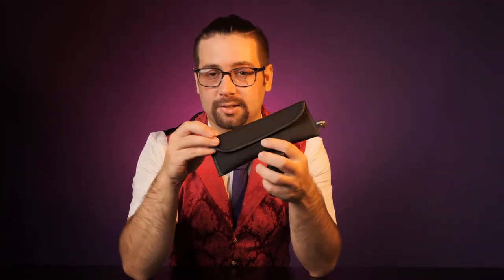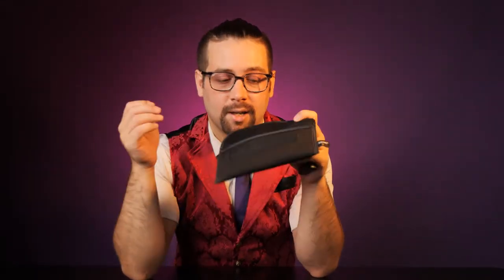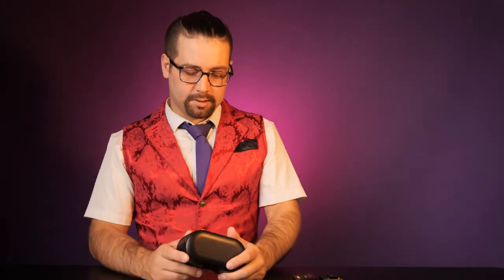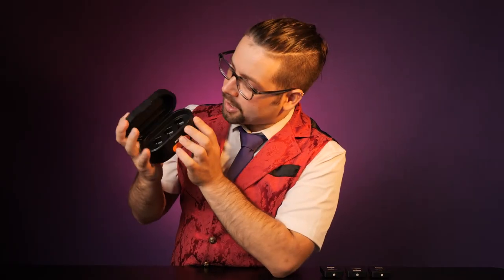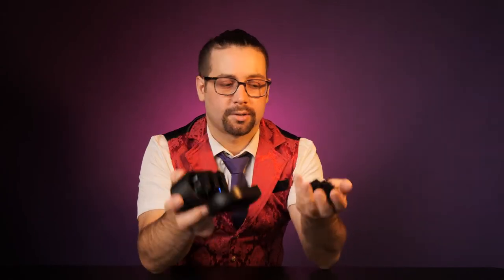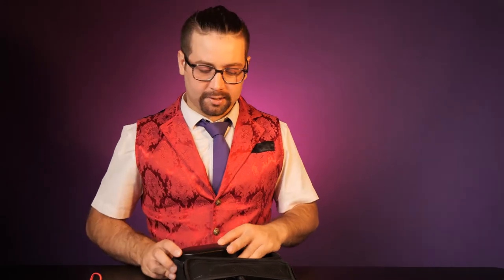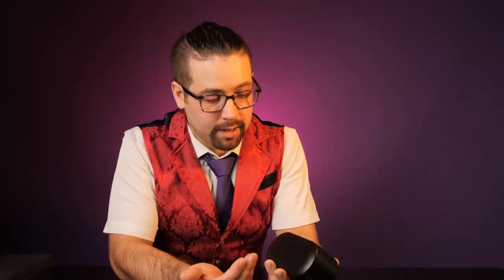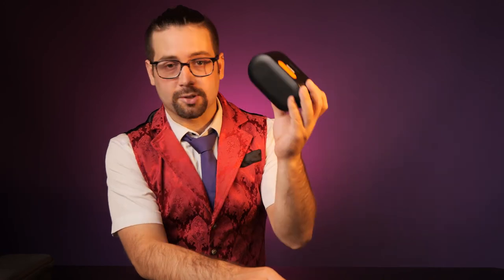The Best Accessory to the Rode Go II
I love my Rode Wireless Go II, my two complaints with the system was it lacked a functional case, and I didn't like having to charge all 3 devices seperately.  the ZGCINE ZG-R30 Charging Case for the Rode Wireless GO II system solves both of these problems.  Additionally, it keeps the mics secure in the case.

Though it might not be *that* stylish, but I'm a fan of it's functionality and practical use for the Rode Wireless Go II!

🎪Juggling Scarves
Cigar Boxes
Beginner Spinning tops/Trompos